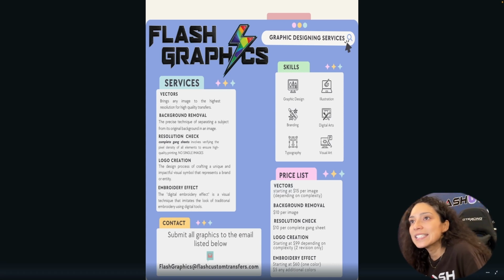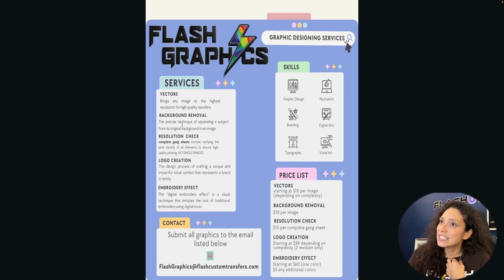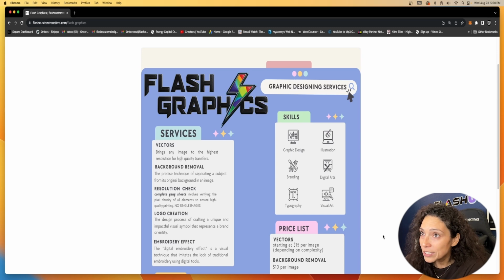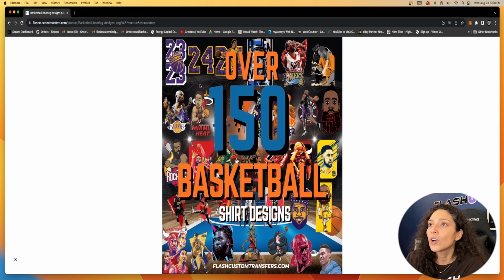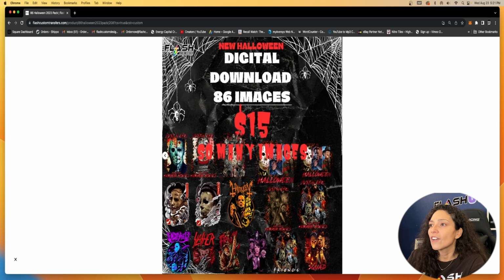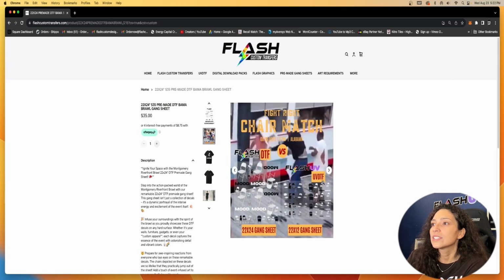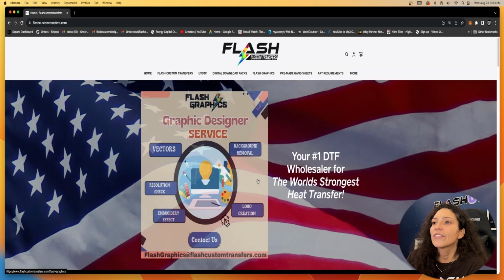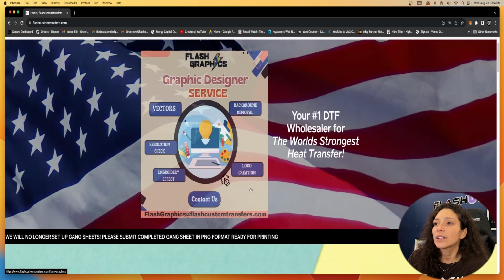FLASH GRAPHICS IS BACK!!! | LET US HANDLE ALL OF YOUR GRAPHIC DESIGN NEEDS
Exciting news, everyone! The wait is over – Flash Graphics is making a triumphant return to cater to all your graphic design needs! 🎨🚀 Whether you're seeking eye-catching logos, stunning visuals, or captivating branding, we've got you covered.

💡 Our experienced team of creative wizards is here to transform your ideas into vibrant, captivating designs that make a statement. From concept to completion, we'll work closely with you to ensure your vision comes to life in every pixel.

🎨 Let's collaborate and bring your ideas to reality! Whether it's for your business, personal projects, or anything in between, Flash Graphics is your partner in achieving design excellence. Leave the hard work to us, so you can focus on what you do best.

Join us on this exciting journey and let Flash Graphics take your visuals to the next level! 🎨✨

Thank you for making us your destination for all things custom transfers! 🌐🎉

sublimation printer,
sublimation tumbler,
sublimation printing,
sublimation paper,
sublimation air freshener,
sublimation acrylic,
sublimation blanket,
sublimation blanks,
sublimation business,
sublimation cups,
sublimation cricut,
sublimation canvas,
sublimation coasters,
sublimation christmas stockings,
sublimation coating,
sublimation doormat,
sublimation design,
sublimation dark shirt,
sublimation earrings,
sublimation epson,